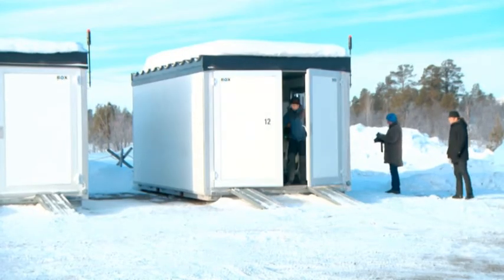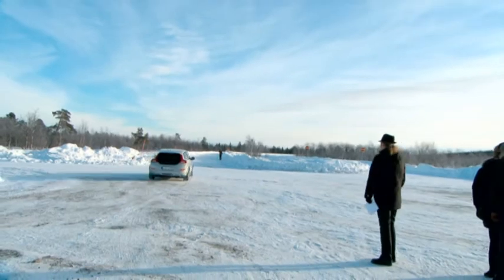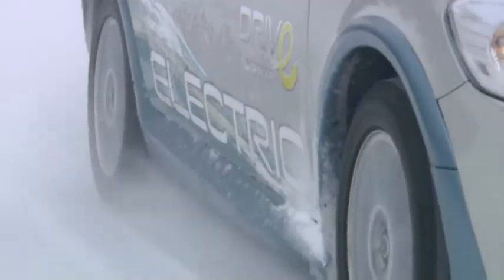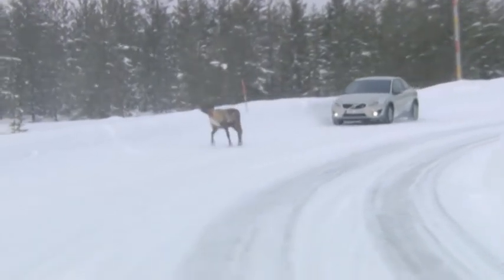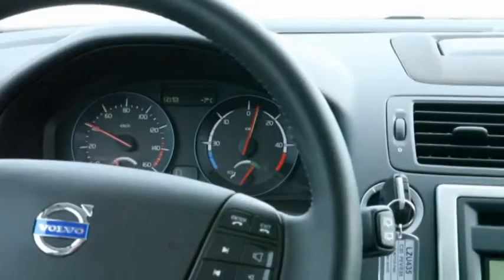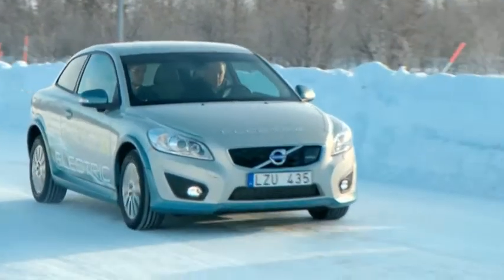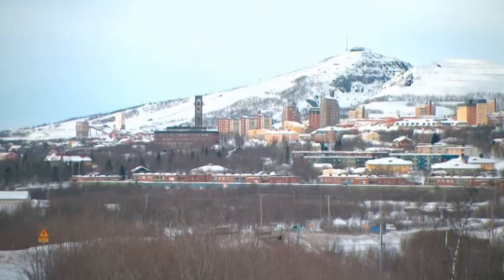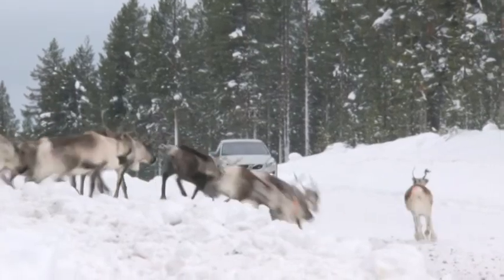Volvo C30 Electric Tested in Rough Winter Conditions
The Volvo C30 Electric has been exposed to rough winter conditions in order to ensure that the battery-powered car runs smoothly in temperatures as low as -20° Celsius. Volvo Cars' requirements on the C30 Electric are just as stringent as on all other Volvo models and the battery-powered car is exposed to the same test regime. On top of this, several new test methods have been developed for the electric vehicles.

All in all, over 200 different tests have been performed. The C30 Electric has a innovative solution that makes it possible to get comfortable heating in cold winter conditions without compromising the battery driving range. Climate control in the passenger compartment takes place via a bio-ethanol powered heater fitted in all cars. The car's ethanol tank can carry 14.5 litres of bio-ethanol. It is also possible to run the climate unit on electricity from the batteries. In electric mode an immersion heater warms up the coolant in the climate unit.